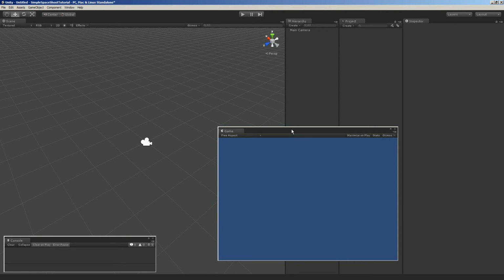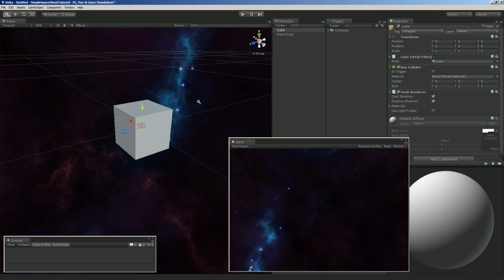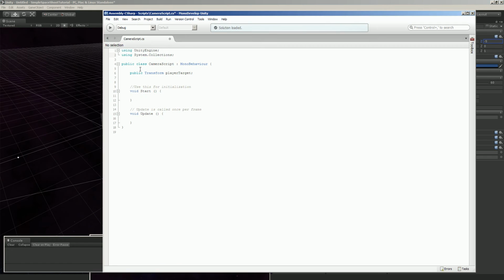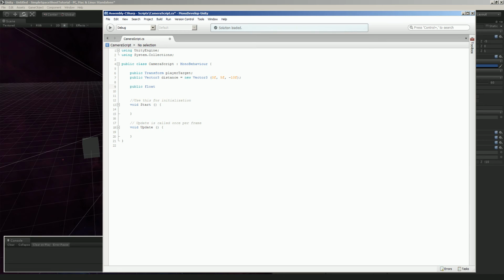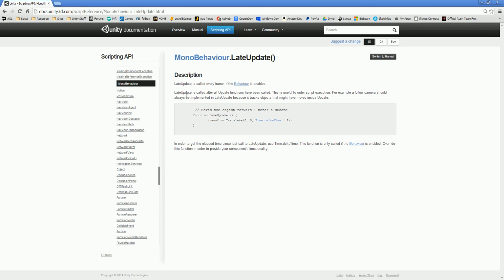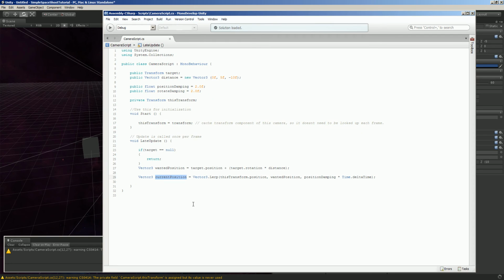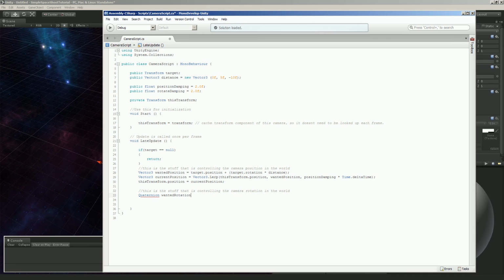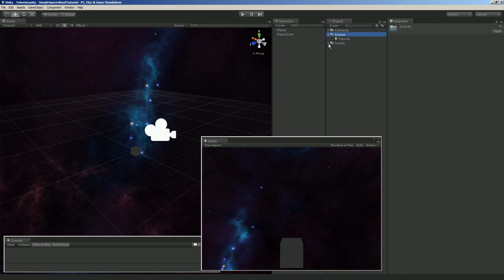Setting Up the Player Camera - Unity Space Shooter Tutorial #01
In this tutorial we set up a cinematic 3rd person camera for following our space ship object. We also implement a seamless star nebula skybox.